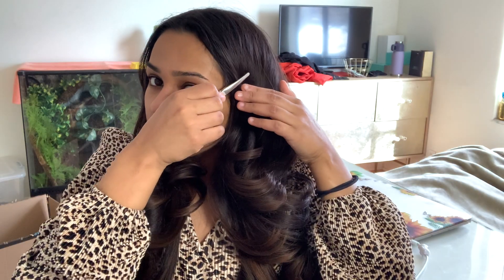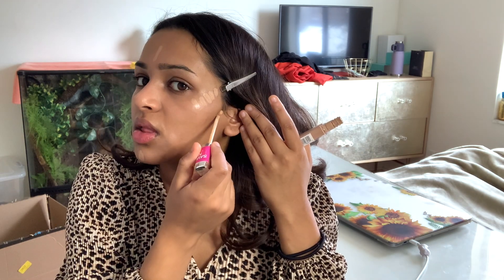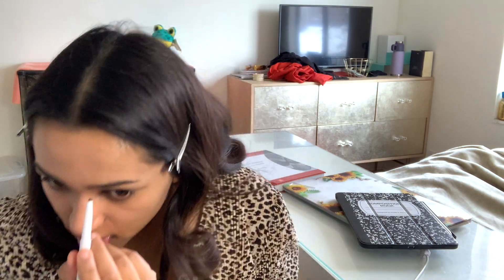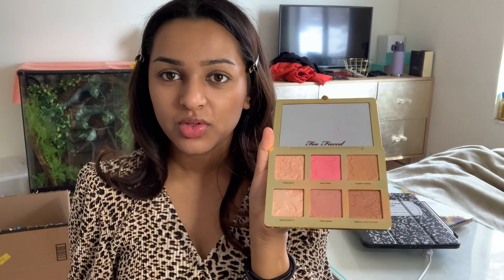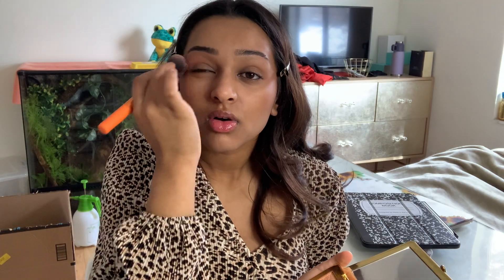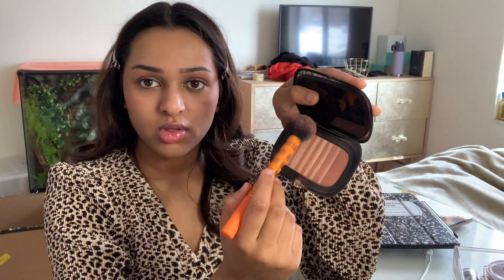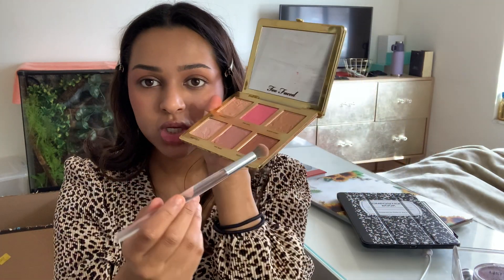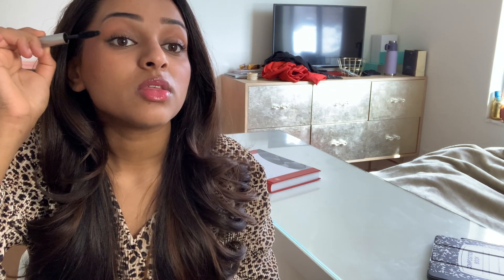BROWN SKIN NATURAL MAKEUP | tips and products for Indian skin | "no-makeup" makeup|MyPawfectFamily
▼Read Me ▼.

Did you enjoy this video? Don't forget to request what videos you would like to see next.

I'm a small channel focused on animal education and enrichment. My goal is to teach you how to properly care for your animals so they can be with you for many years. Help me spread this message and help pet owners by sharing this video with friends and family